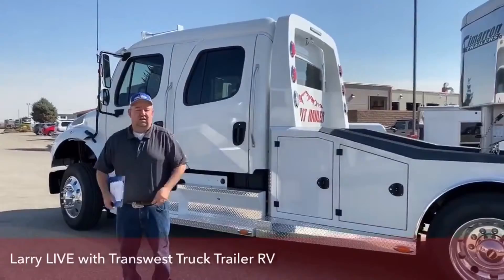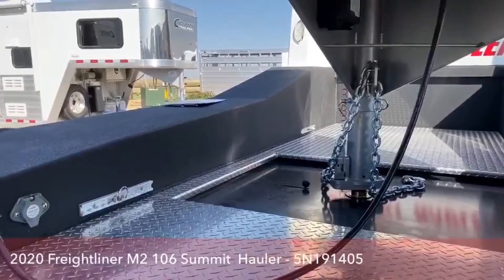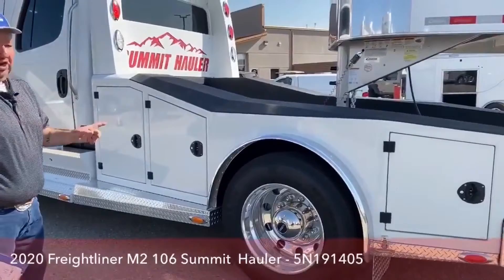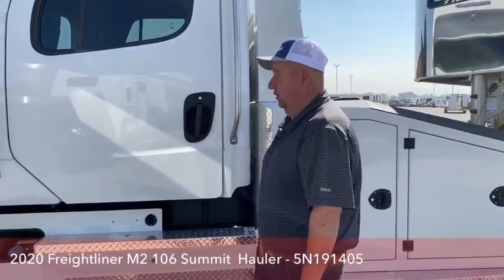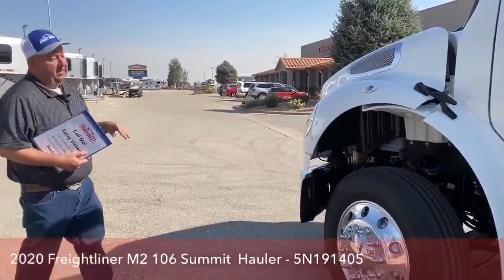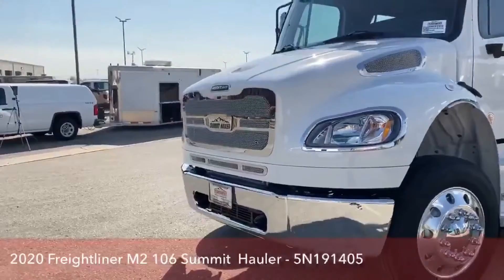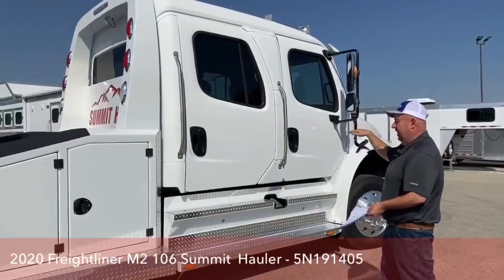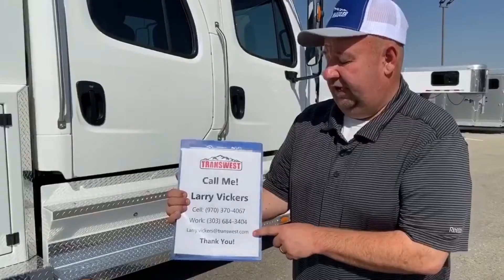Transwest Truck RV Trailer of Frederick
This is the TTRV daily walk around.
Larry live with a 2020 Freightliner M2 106 Summit Hauler - 5N191405